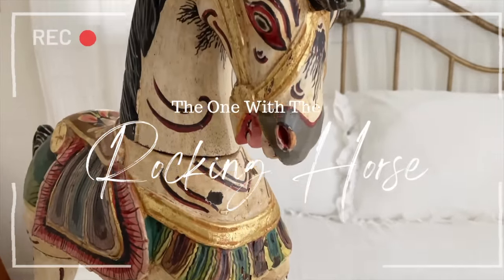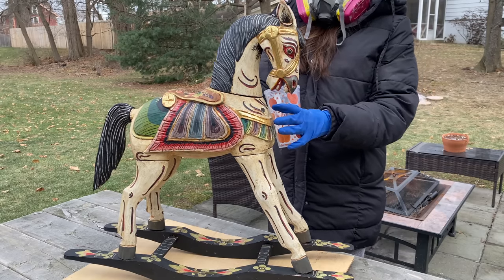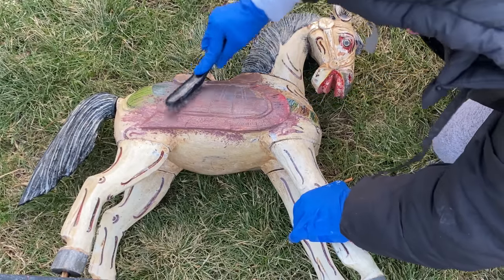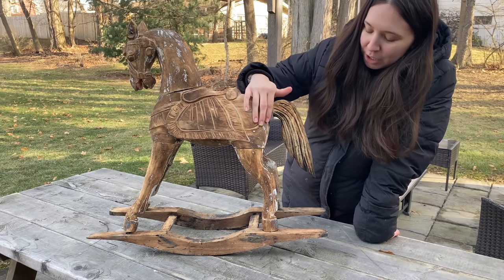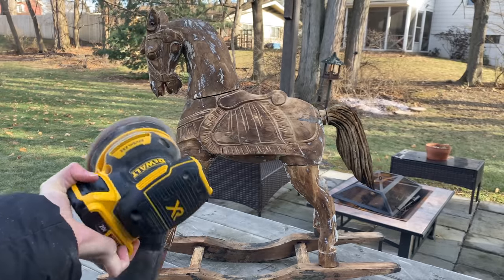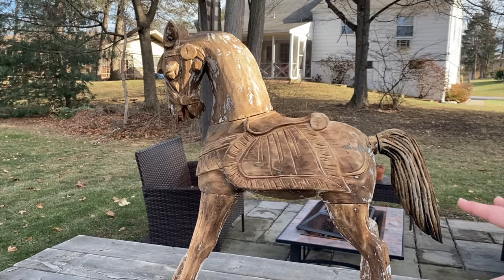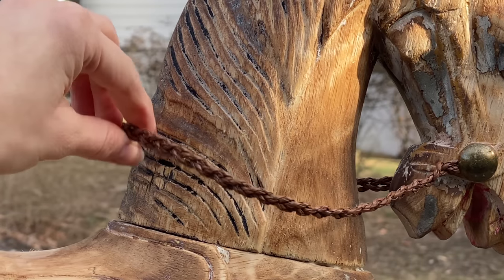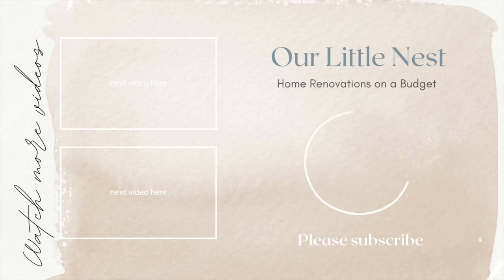THRIFT FLIP DIY Furniture Flip | How To Strip Paint from Wood | Budget Friendly makeover | Farmhouse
Today we're working on a brand new thrift flip! I found an antique rocking horse from Facebook Marketplace for $50. I will show you how to strip paint from wood and how to flip a piece of furniture on a budget farmhouse style! This piece is for our baby boy's nursery makeover!